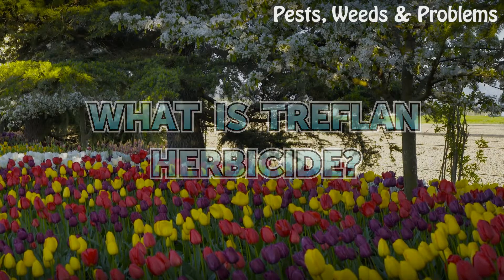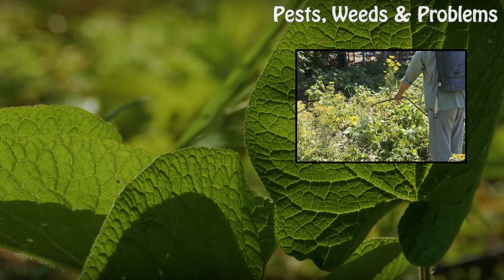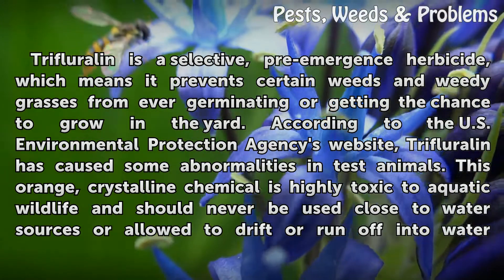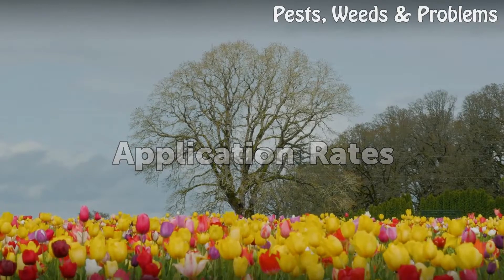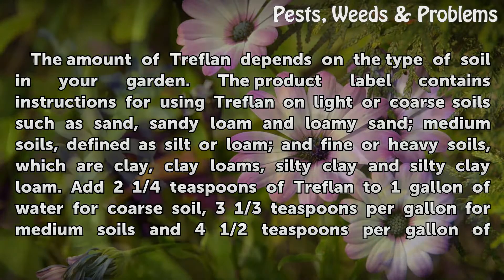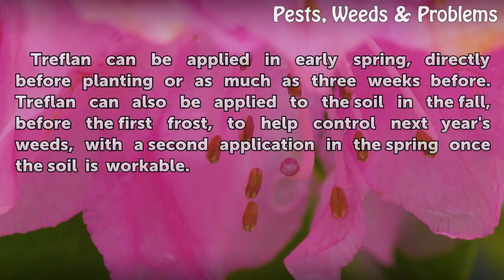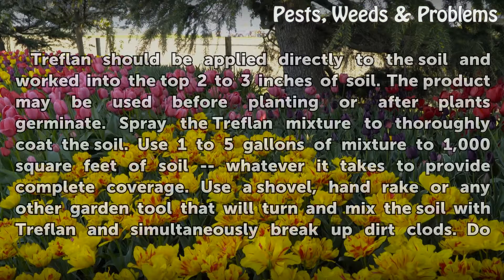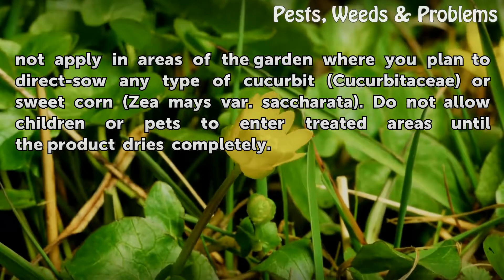What Is Treflan Herbicide?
What Is Treflan Herbicide?. Treflan is the brand name of a line of herbicides produced by Dow AgroSciences, LLC. Many Treflan formulas are meant for agricultural use, but Treflan EC Weed and Grass Preventer is available to homeowners. The main ingredient in Treflan, a deep, clear orange liquid packaged in plastic jugs, is trifluralin, a man-made...

Table of contents What Is Treflan Herbicide?
Active Ingredient 00:56
Application Rates 01:44
When to Use Treflan 02:31
Apply Treflan 02:55